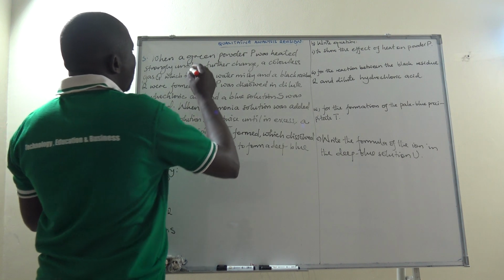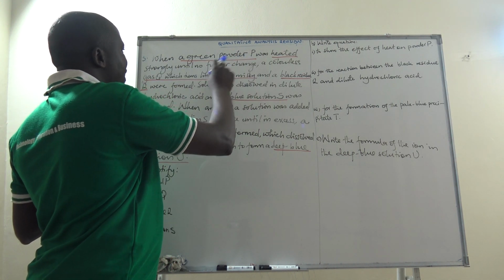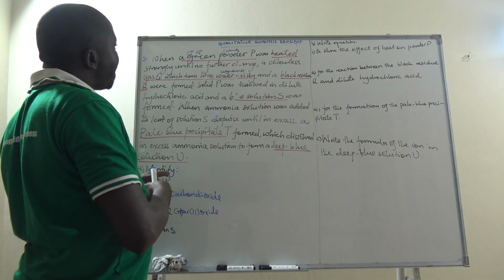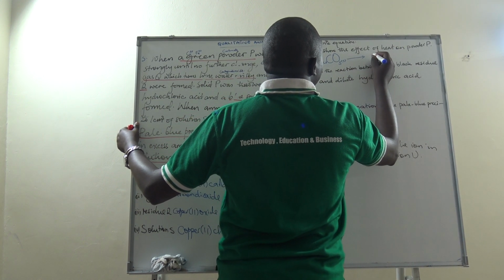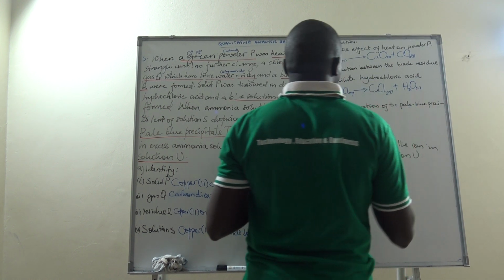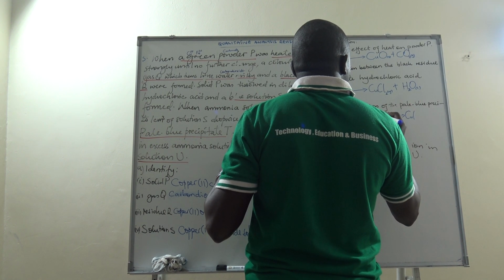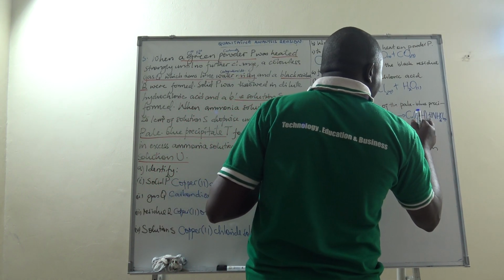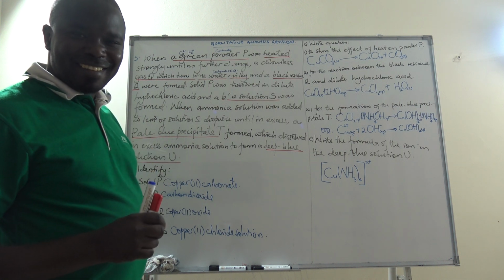Qualitative analysis revision PART C